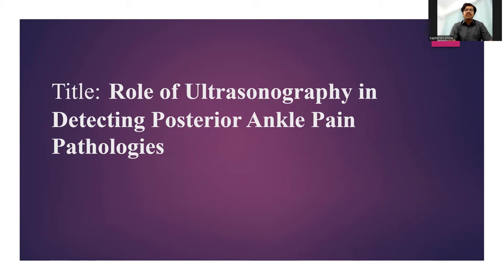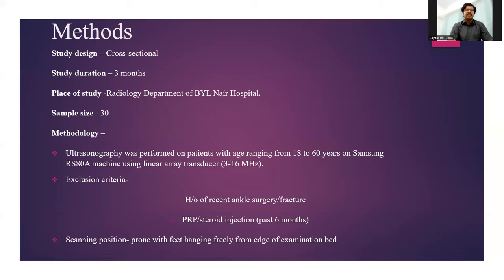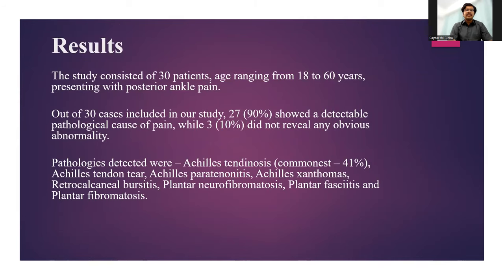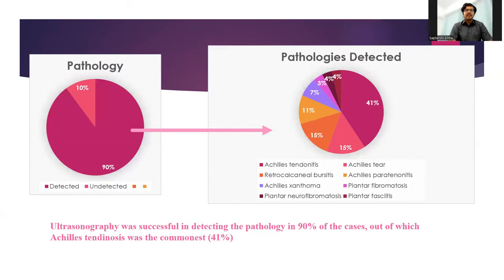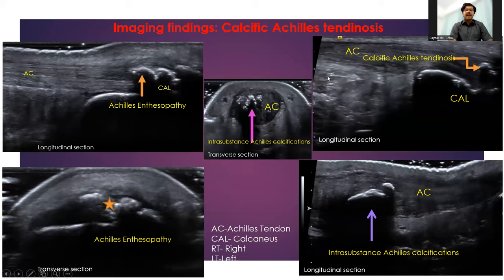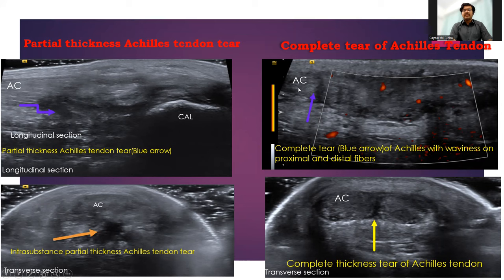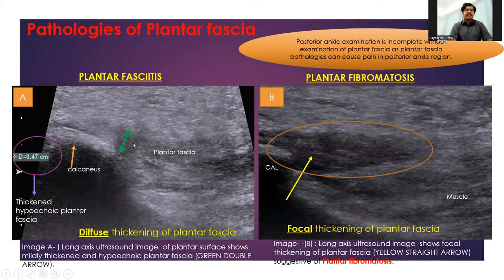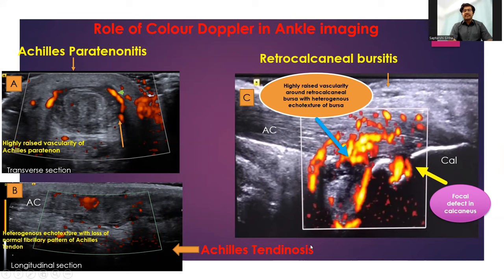SAPTARSHI SINHA | Role of Ultrasonography in Detecting Posterior Ankle Pain Pathologies